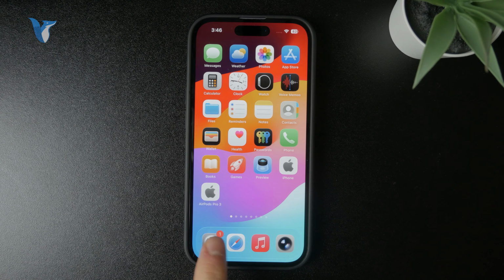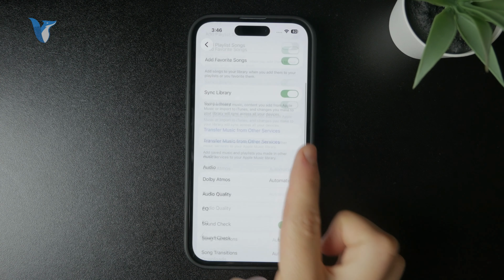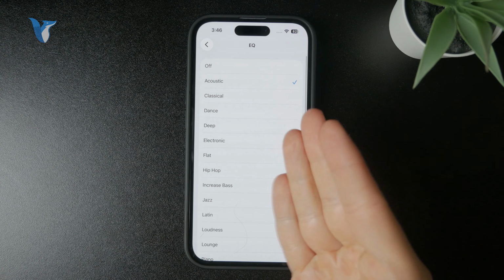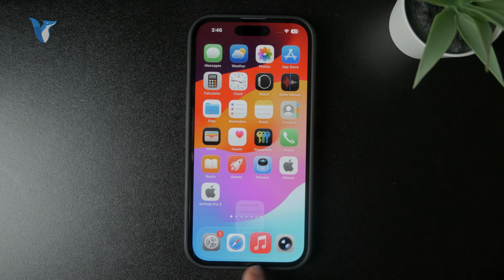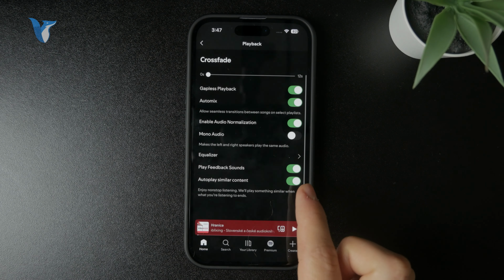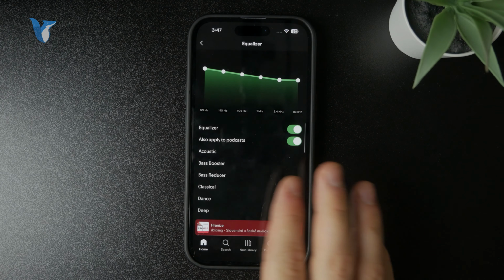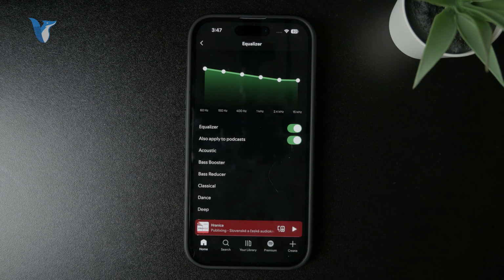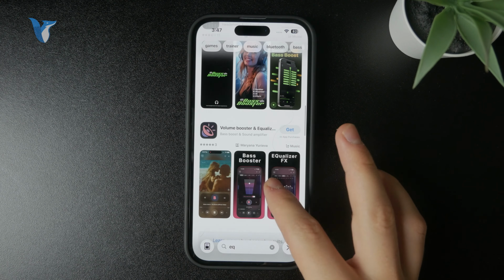How to Fix EQ on iPhone (tutorial)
Learn how to adjust or fix the EQ (equalizer) settings on your iPhone for better sound quality. This video walks you through the steps to customize audio playback to match your listening preferences.